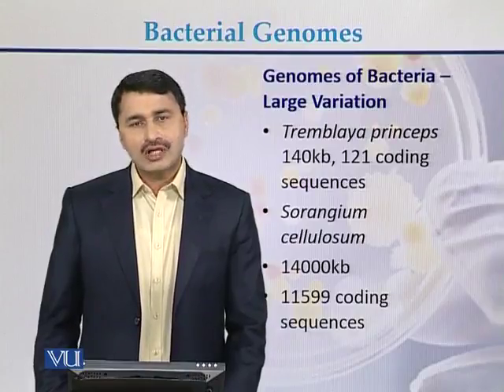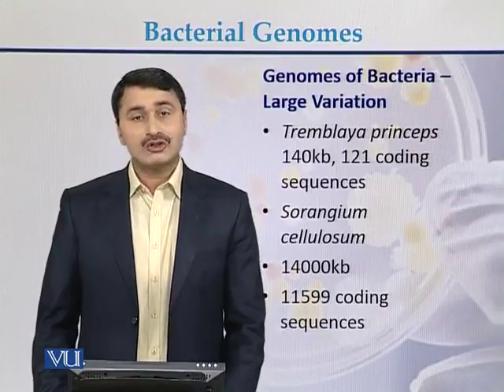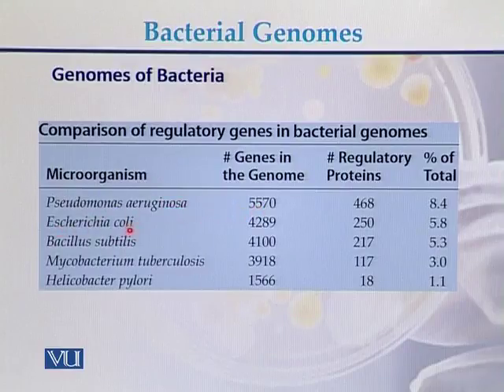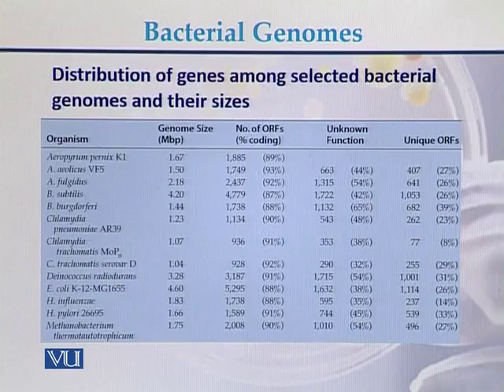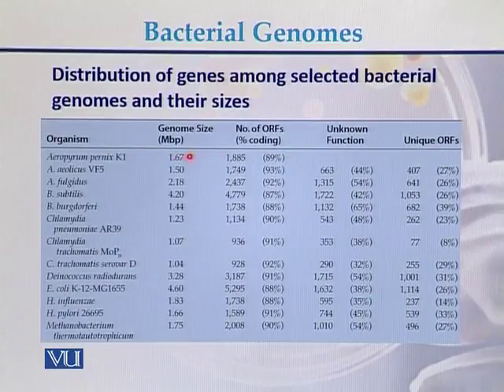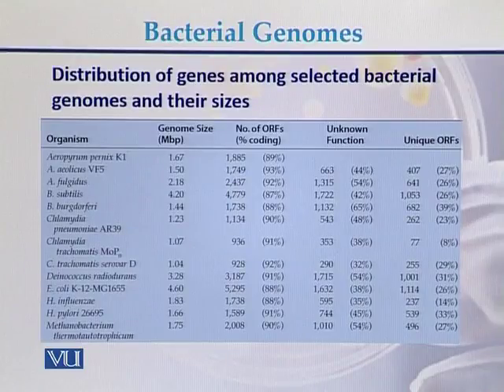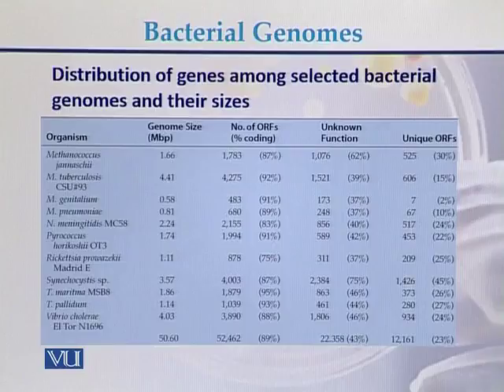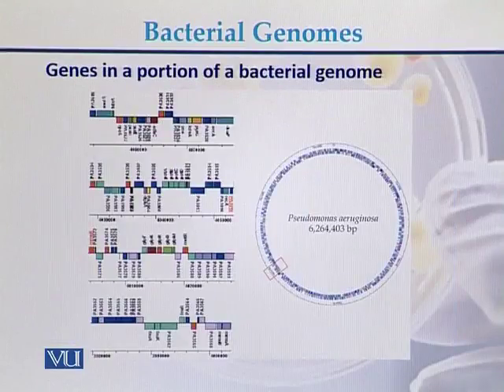BIO502_Topic090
BIO502 – Genomics
Topic: 90